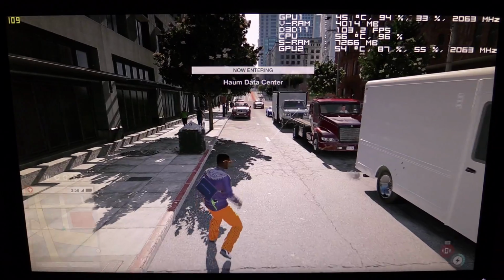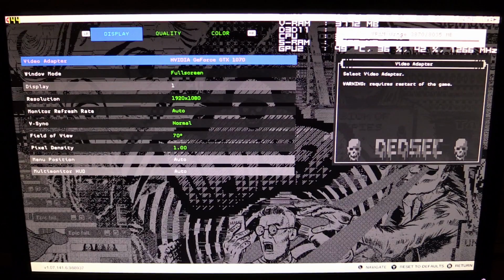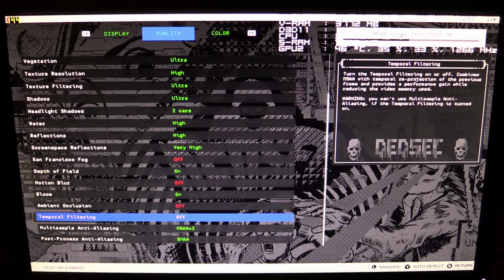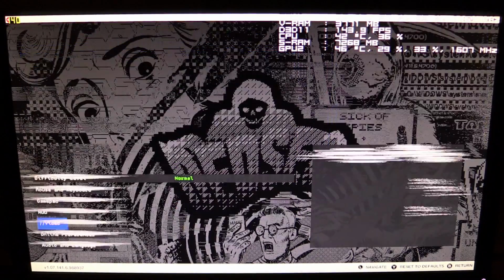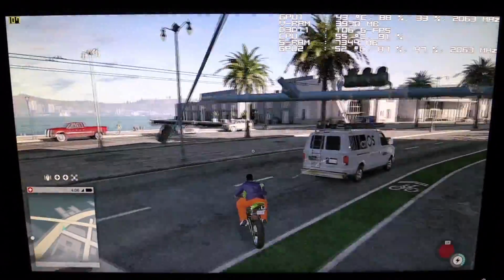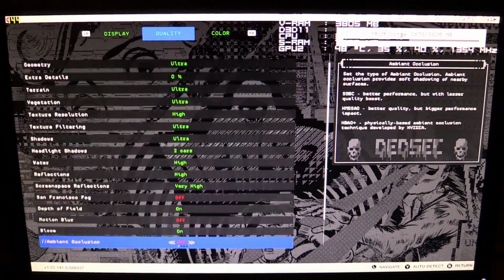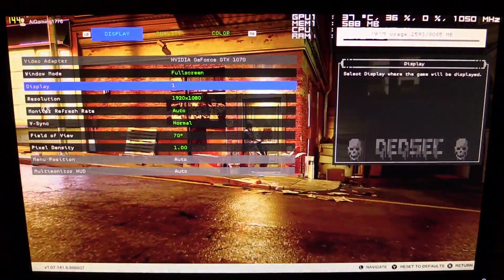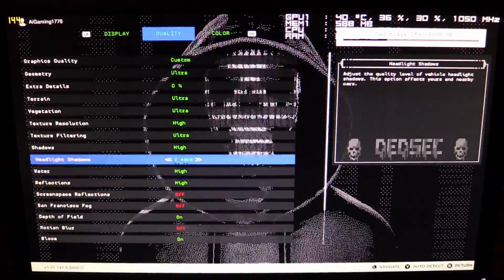Watch Dogs 2 seems to hit the CPU pretty hard, and i5's seem to struggle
NOTE: After the first five minutes, I switch test systems.  If you just want to see the games performing, once I finish with the first system, I show the actual game play on the second system, at the 11:00 mark.

The gist:  Watch Dogs 2 has played fairly well for me, with two different i7 systems, despite the fact that the CPU utilization has been around 85-98%, on those systems.  Once I went to my i5 system, I started experiencing a great deal of stuttering and what I would describe as "janky" gameplay.

I'll be trying the i5 system, with lowered settings, to see if I can get the game to play well, but the i7 systems have not forced me to drop the settings very much, even when playing at higher resolutions.  From what I've been seeing the game seems to be pretty CPU bound.

Let me know how the game plays for you guys, and what hardware configurations you're using.

I used the same GPU, the same model of SSD, and the same model of RAM, paired with an i7, which happens to come from the same family as the CPU used, in this video (Haswell), and the i7 system simply played the game better.

First system shown in this video:
i7 6700K, 4.7Ghz, overclocked
16GB RAM
GTX 1070 SLI x2
SSD
Windows 10
This first system was shown to demonstrate that even this high powered system experienced heavy CPU utilization.

Second system shown in this video:
i5 4690K, 4.2Ghz, overclocked
16GB RAM
GTX 1070 (single)
SSD
Windows 7